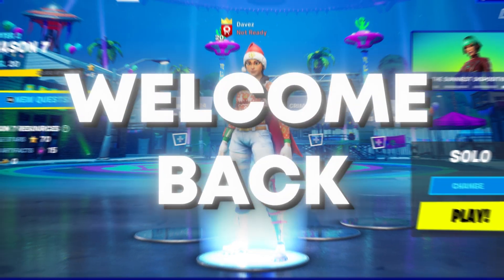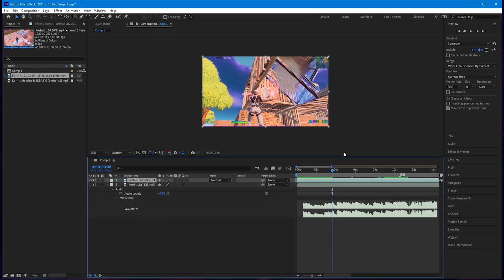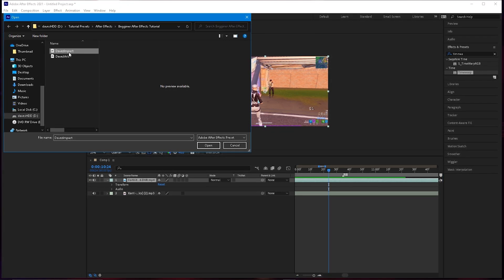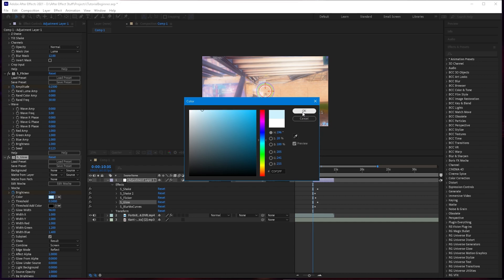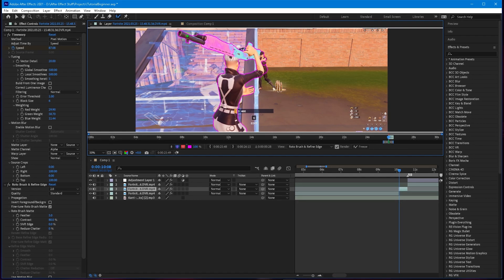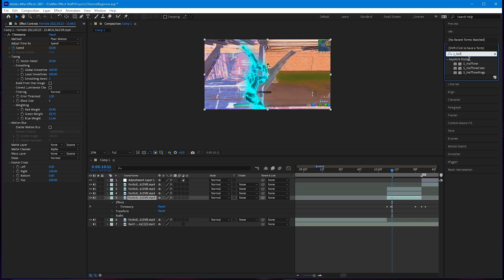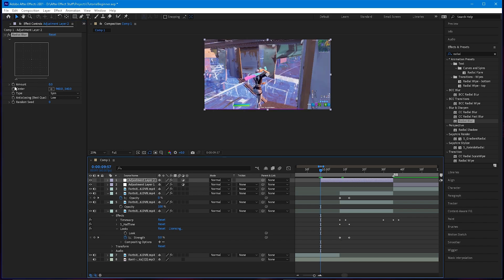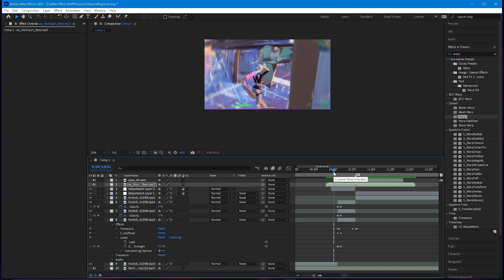How To *EDIT* A Montage/Highlights Video in After Effects For Beginners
➤Tags (Ignore)